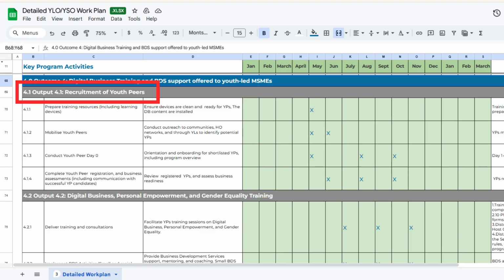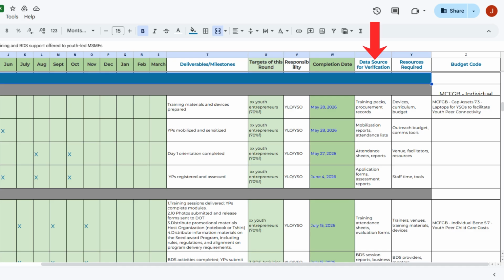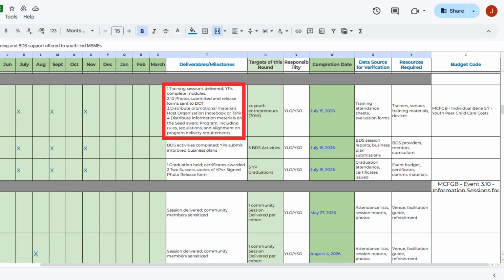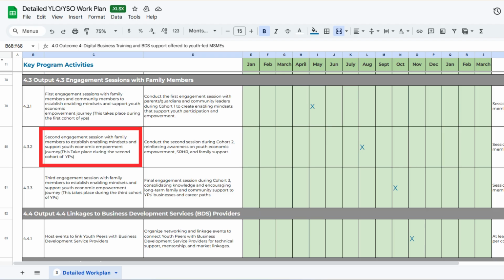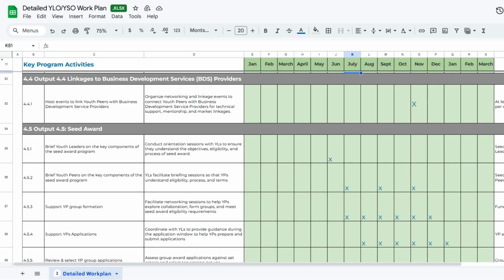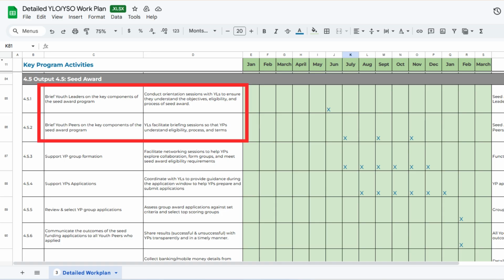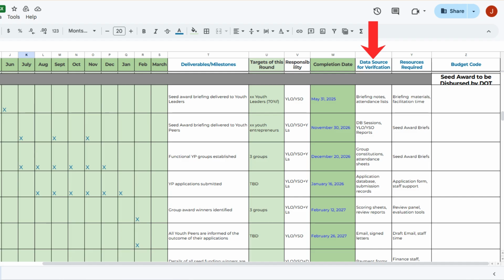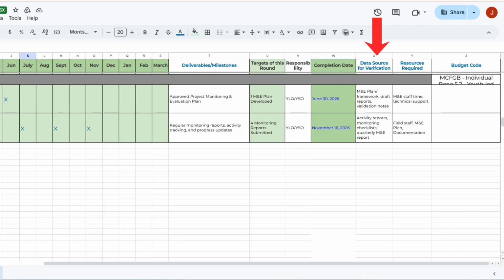Video 4 - Workplan - Outcome 4 – Digital Business Training and BDS Support for Youth Led MSMEs